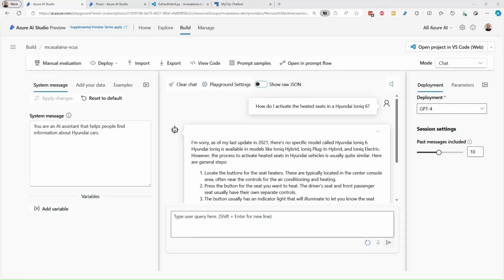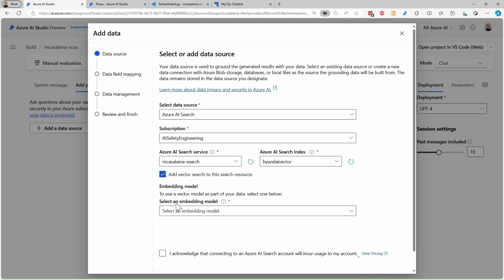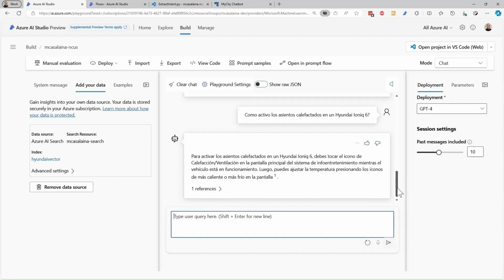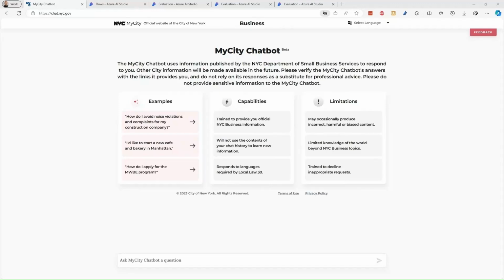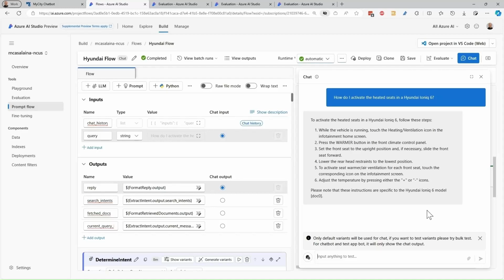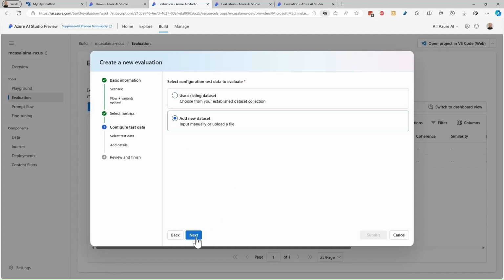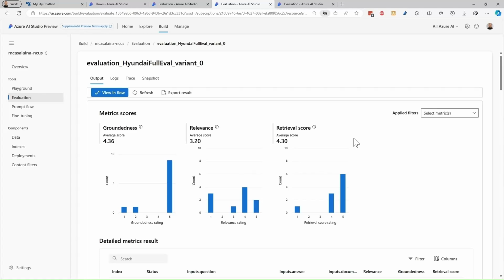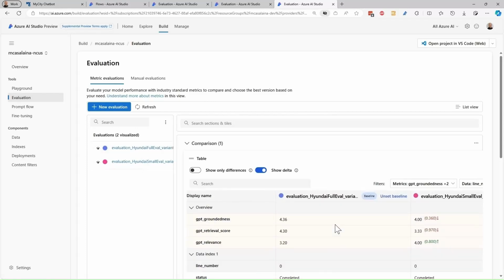Data Grounding and Evaluation with Azure AI Studio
A look at how to ground your large language model to data, and how to evaluate that it's responding correctly, using Azure AI Studio.